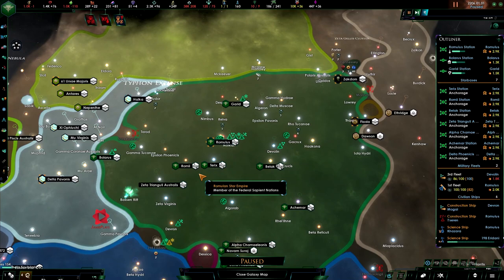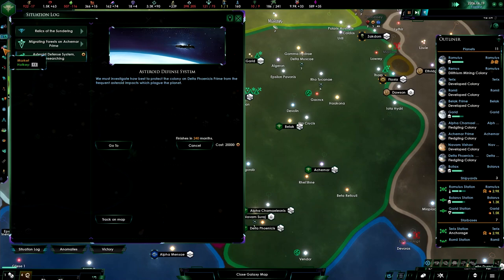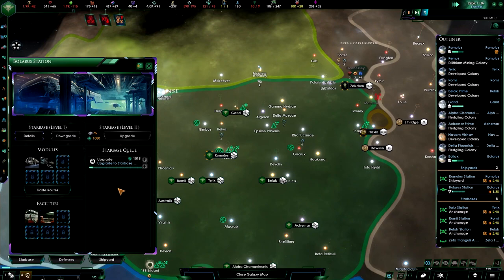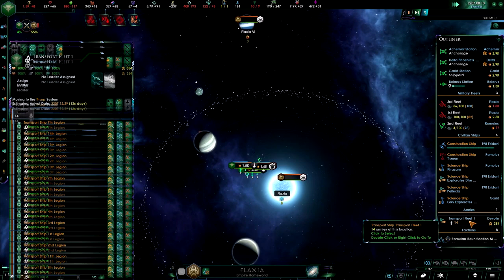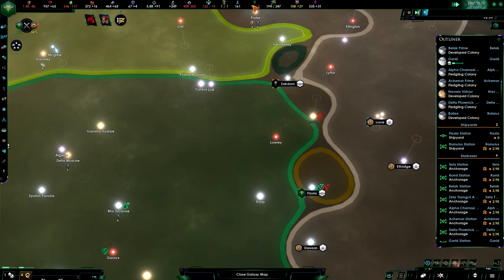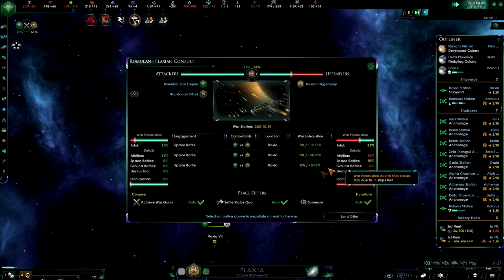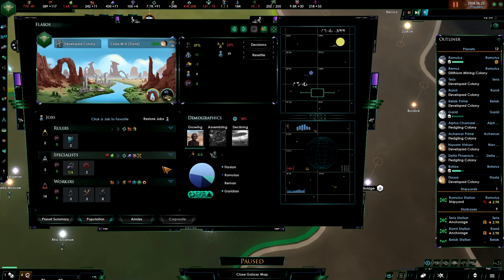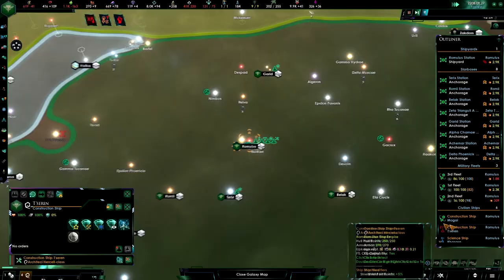Star Trek: New Horizons - Into the Mirror Darkly - Romulans - 8 - Conquest of Flaxia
These specialists in assassinations will make a fine addition to our empire.

Thanks for supporting me with your likes, dislikes and comments.